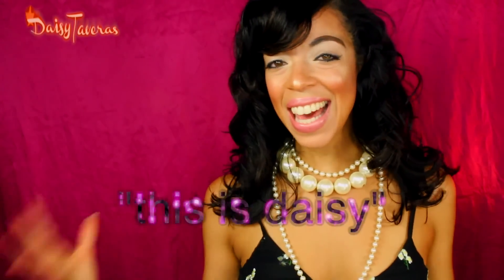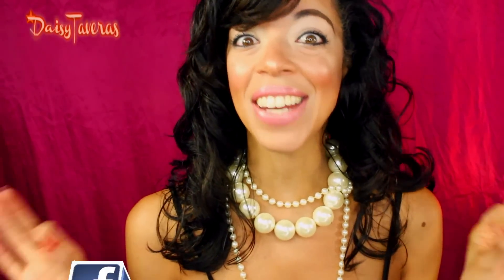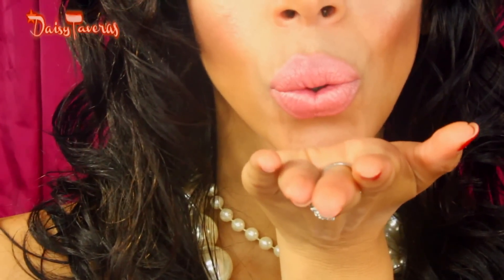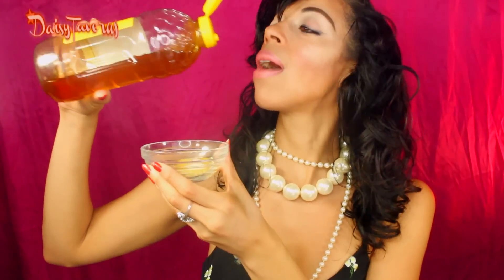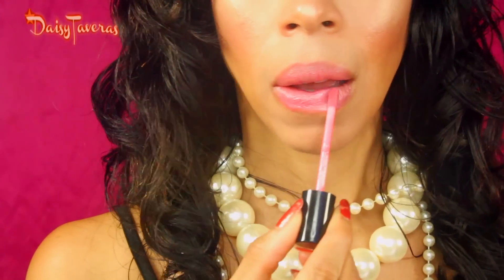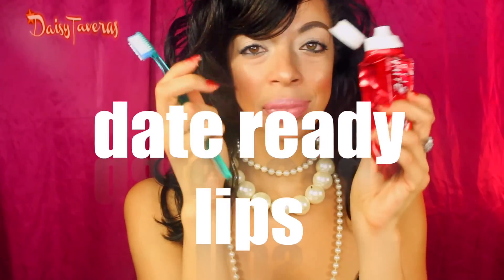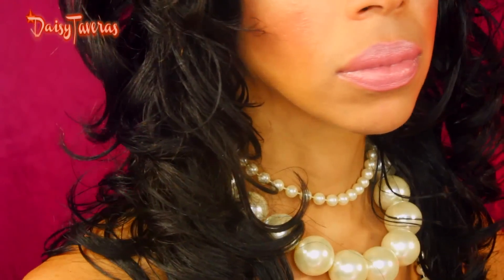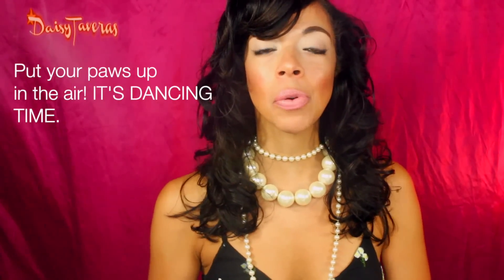How to get BOY/GIRL Magnet Pillowy, Soft Lips D.I.Y.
Everybody wants soft, pillowy, baby lips..Here is an easy Do it Yourself, Easy, Affordable Version and say goodbye to dry, cracked, hard lips. Plus few tips on how to make it Date Ready for the Kiss of the day! Now go have fun and kiss all day!

LOOKING TO WEAR PURPLE? HERE'S IS MY LAST ONE IT'S SO RICH IT WILL LEAVE YOU FEELING REGAL..

1.You will learn how to make an EXFOLIATING SCRUB from scratch
2. Learn how to apply the product
3. Tips on how to make your lps DATE & KISSING Ready
No need to waste more money when most of us have these ingredients already in our kitchen..

1 TSP of Sugar (any coarse kind) I used brown Sugar.
2 TBSPS of Honey any Choice.
A Squirt of Vaseline
Stir to get a thick consistency & apply
Do this a few times a week..especially if lips are prone to drying. Add Moisturizer and your on your way to soft lips.